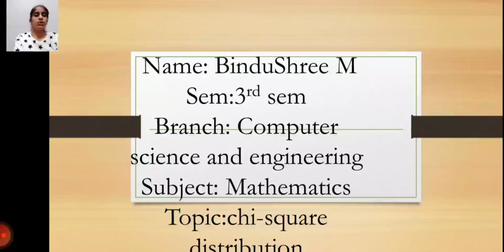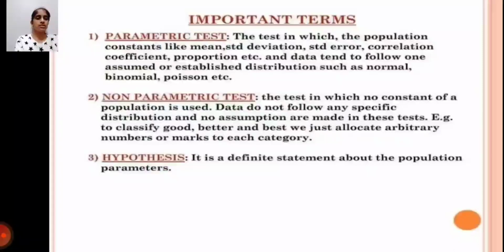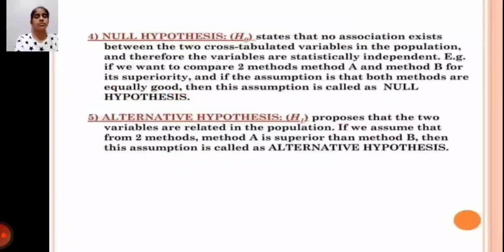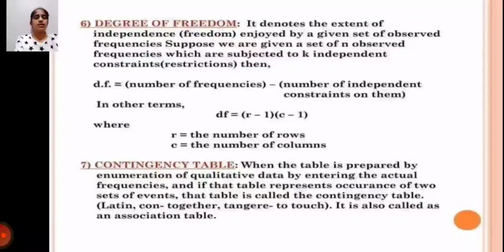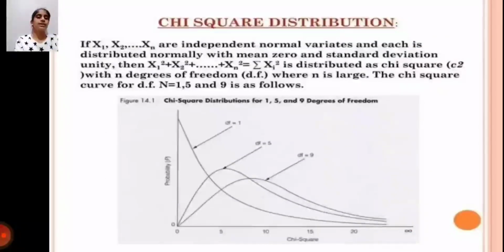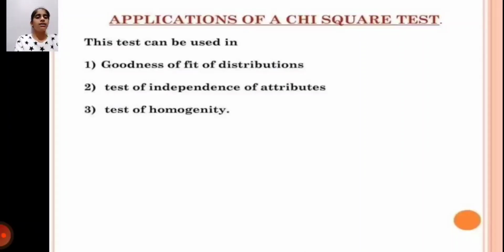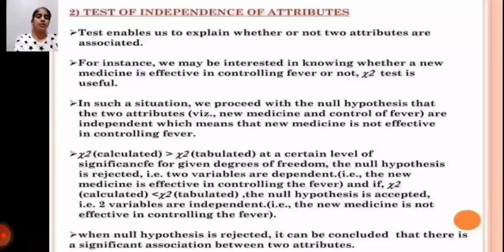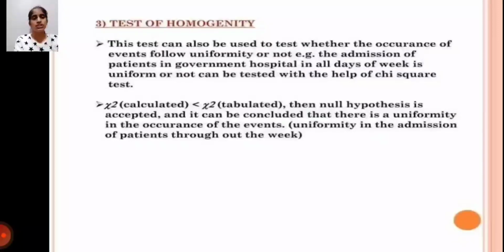Chi-Square distribution, Mathematics